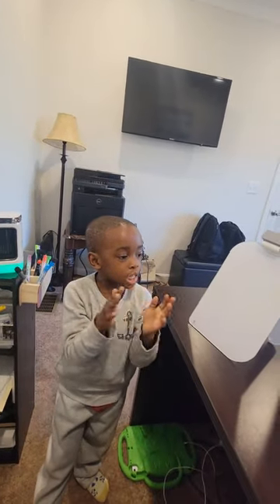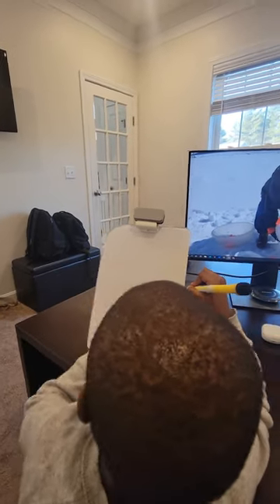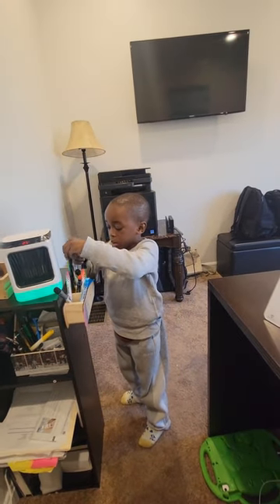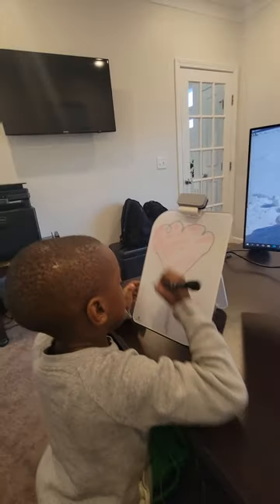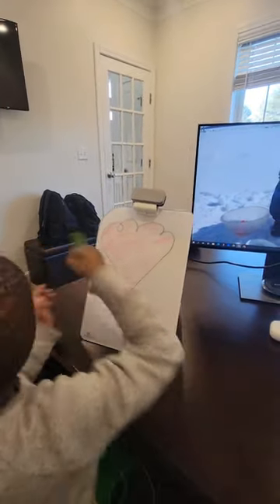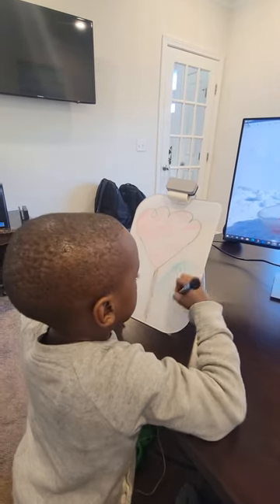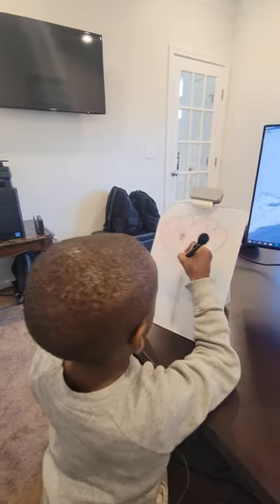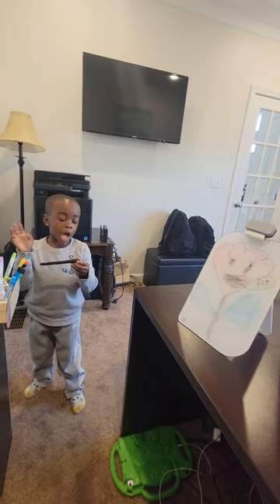Working from home? Kid's flower-drawing-shenanigans can be Pretty annoying and Distracting🌸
Working from home? Watch this 5-year-old talk through his flower drawing process on his mom's Work from home office table board.